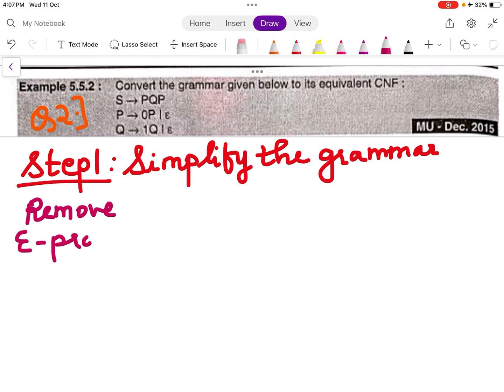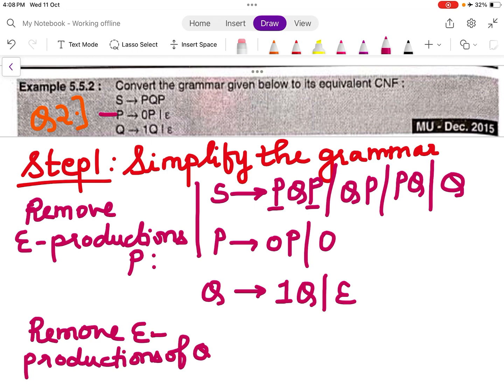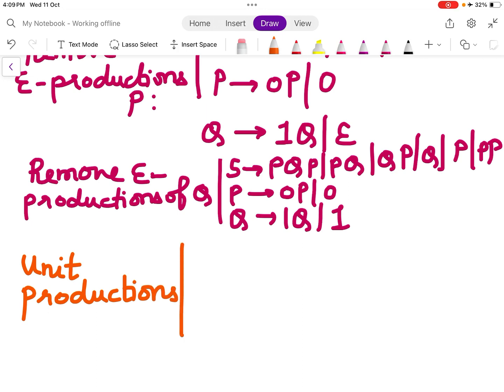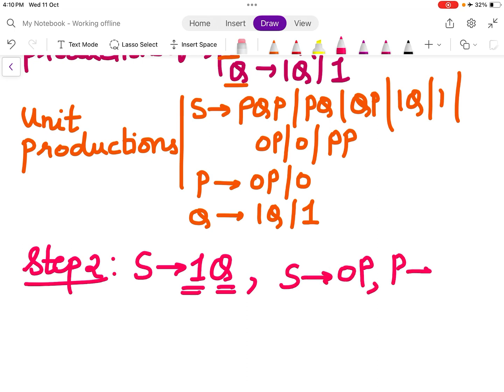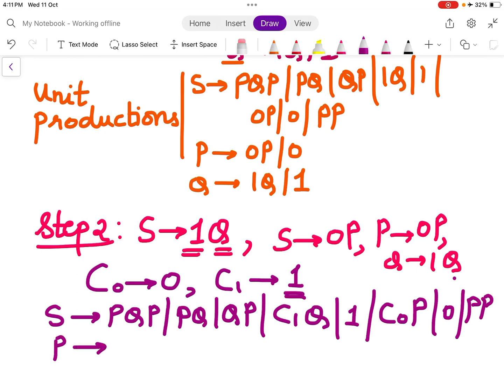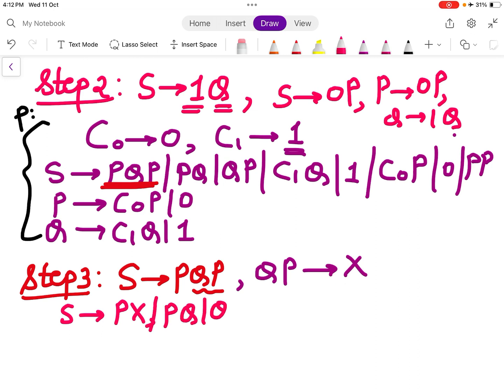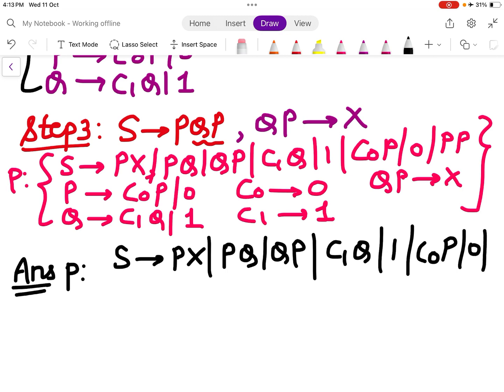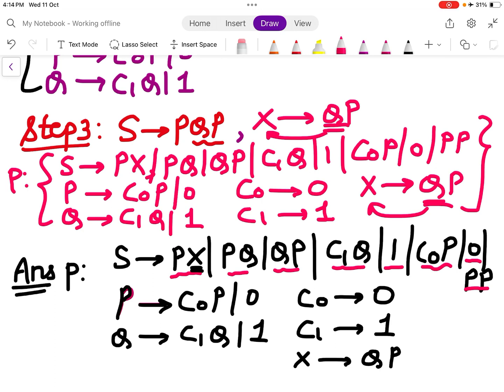3.17 Conversion of CFG to CNF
In this lecture we will discuss conversion of CFG to CNF